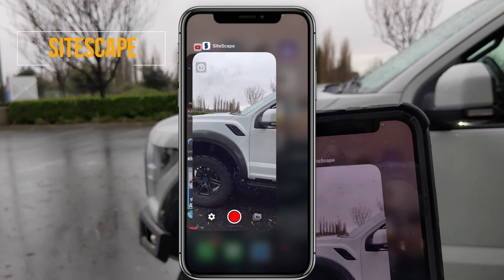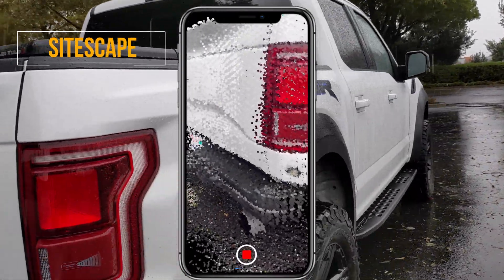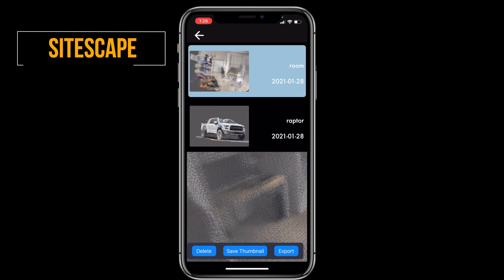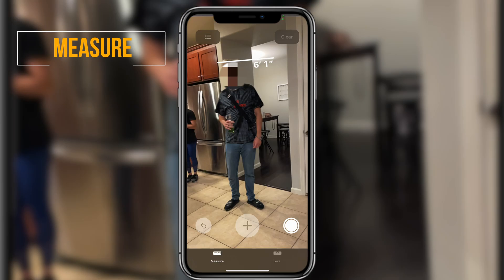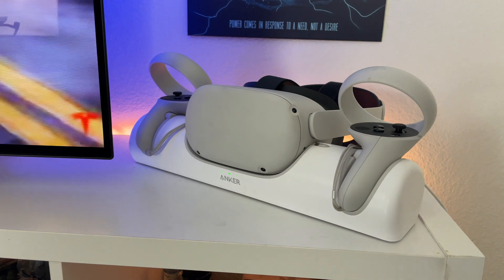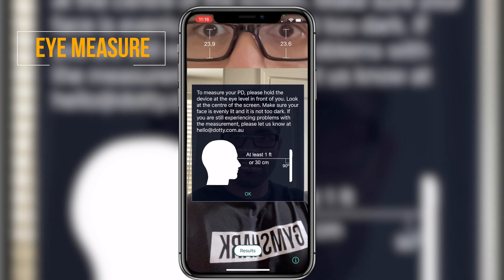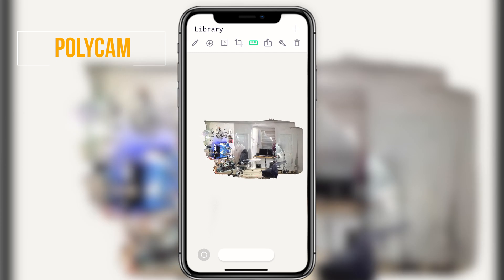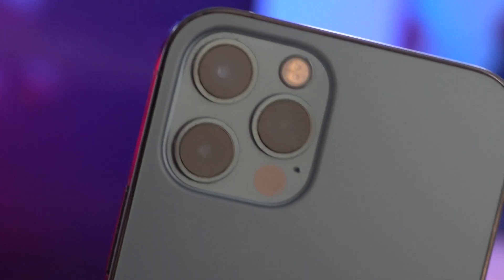iPhone 12 Pro & iPad Pro Best Free Lidar Scanning Apps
[00:00] INTRO
[00:44] SiteScape
[02:41] Measure
[03:48] LiDAR Filters
[05:25] EyeMeasure
[05:46] Polycam

Picture Fames in the background By Displate -